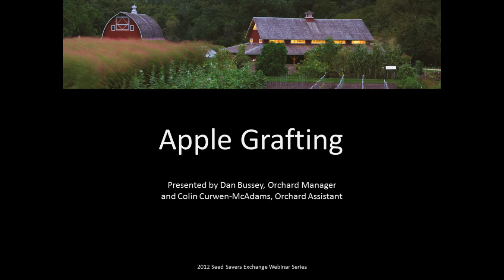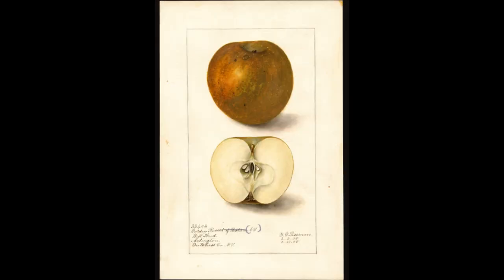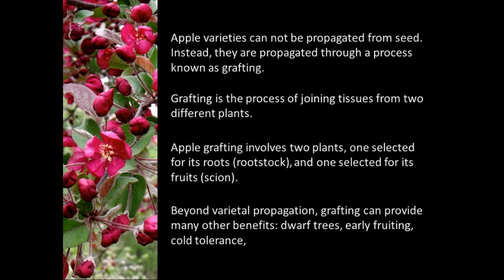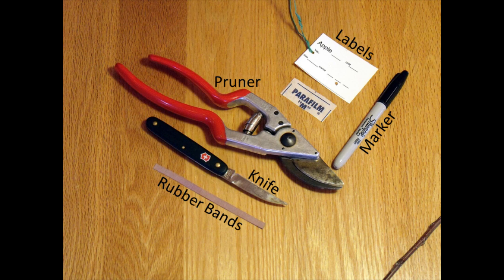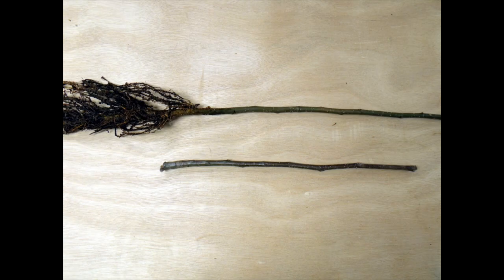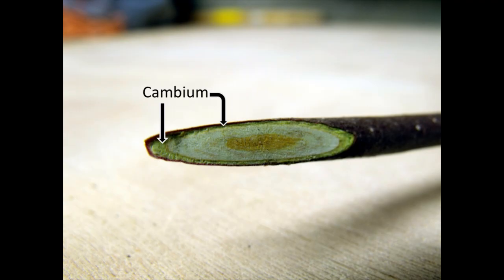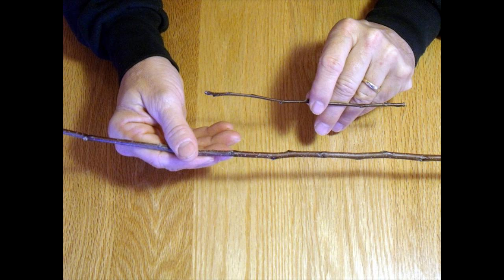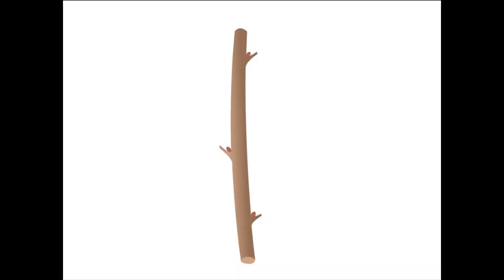Webinar: Apple Grafting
Learn to grow your own apples and help Seed Savers Exchange rescue antique varieties at the same time. With a sharp knife, rubber bands, rootstocks and scion wood you can reproduce your own trees, renew an aging orchard or participate in scion exchanges. See how simple and gratifying grafting your own tree can be.